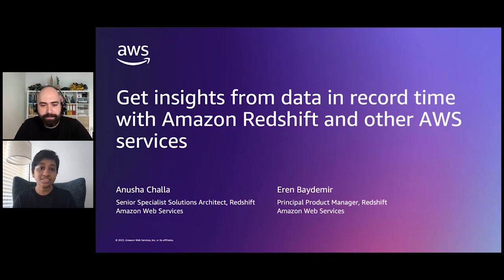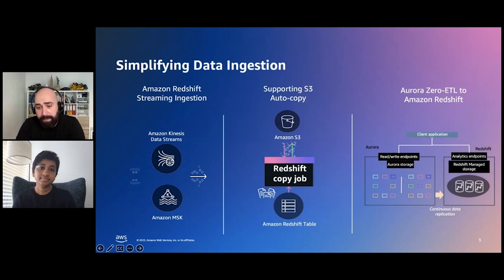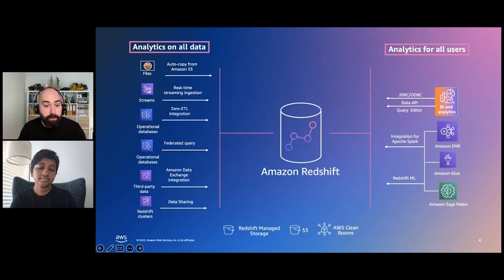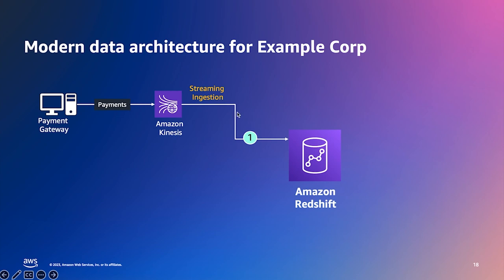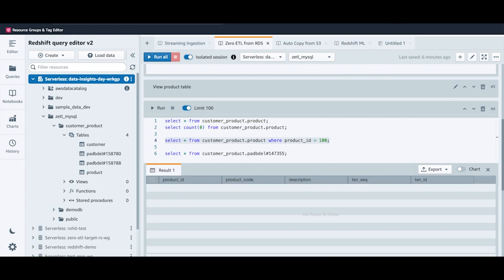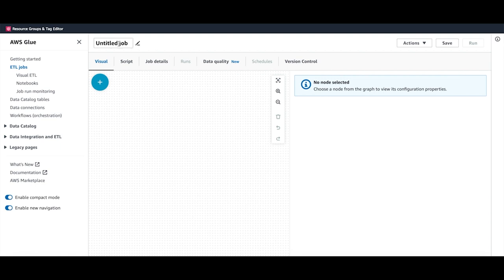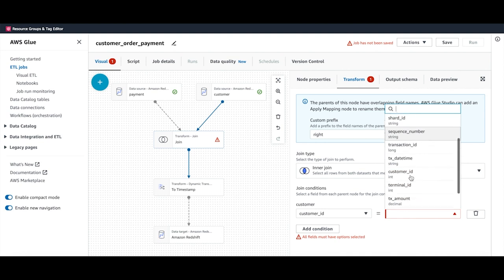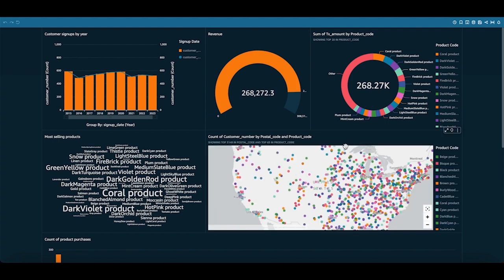AWS Data Insights Day | AWS On Air ft. Get insights from data in record time with Amazon Redshift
In this session, you will learn how to get insights from your data in record time with Amazon Redshift and with the help of other AWS services. Integrating with other AWS services allows Amazon Redshift to do the undifferentiated heavy lifting for you and your team. Find out how you can better improve your workflows.